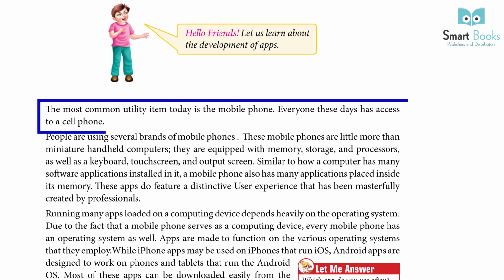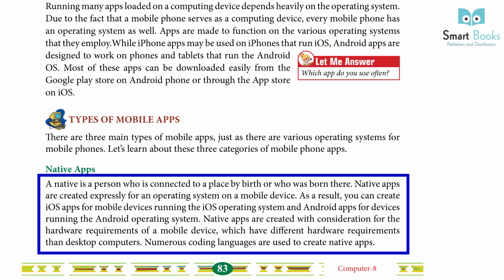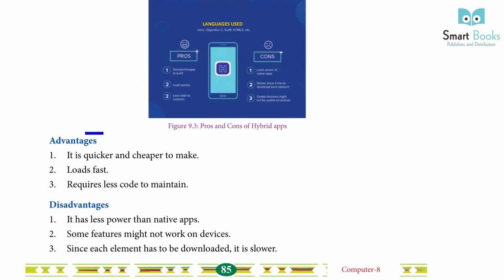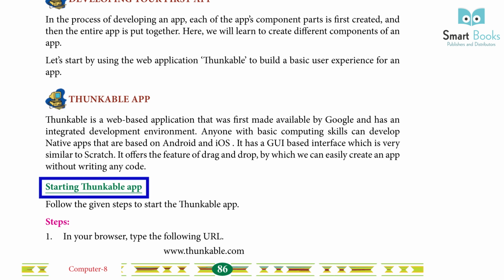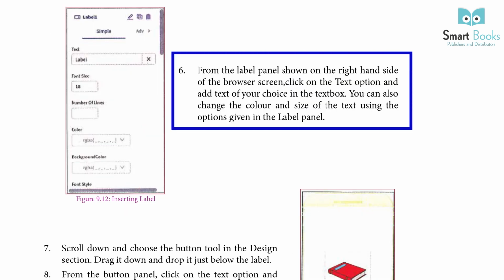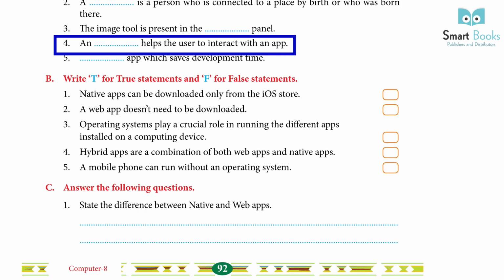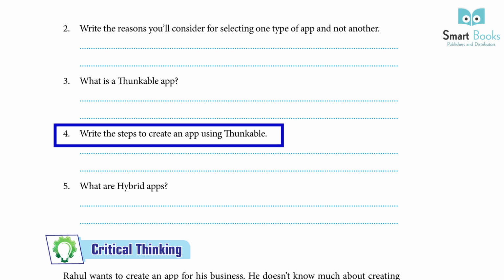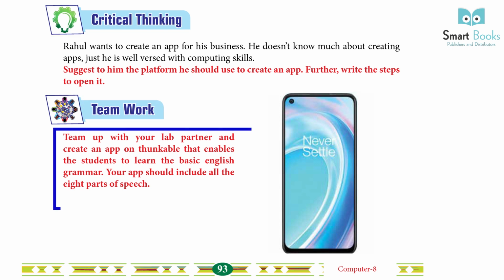Class 8 Computer Chapter 9 Introduction to App Development | Smart Book Publisher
Computer
Class 8 Computer Chapter 9 Introduction to App Development
Computer Class
Online Computer Courses
Computer Knowledge
Computer Exercise
Online Books